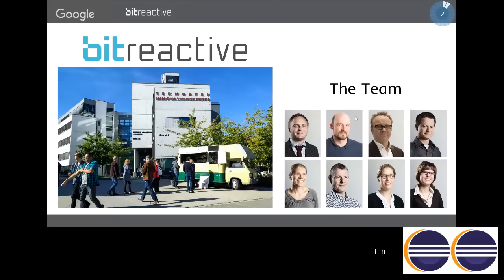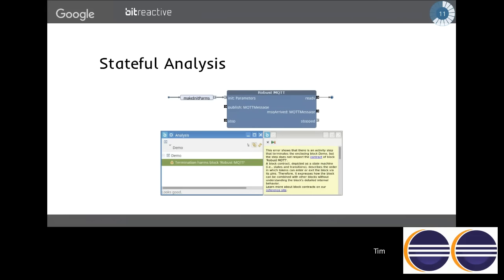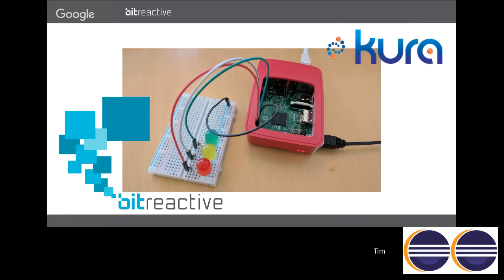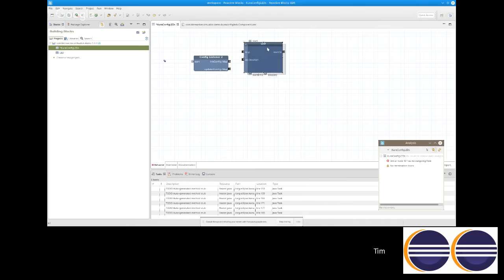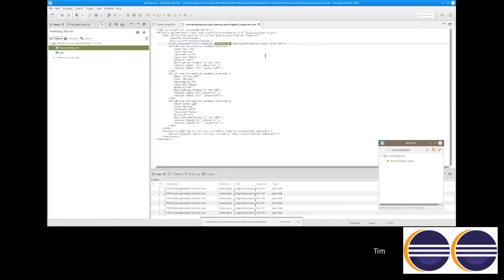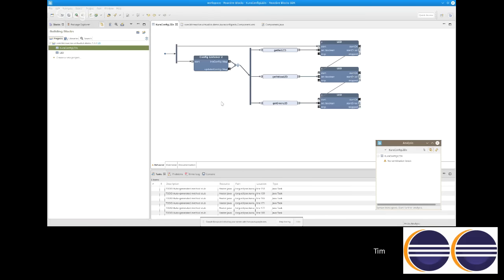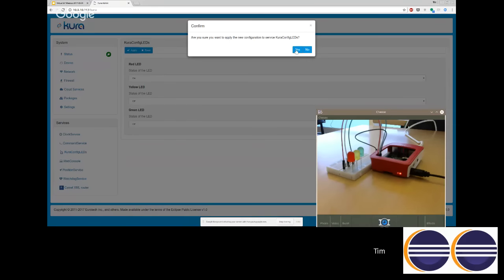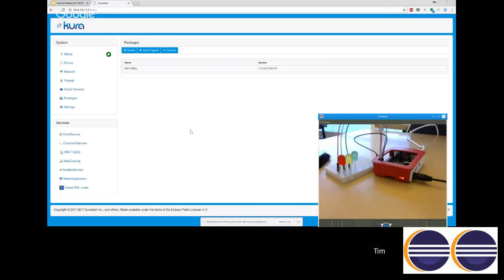Virtual IoT | Visually Developing Solutions for the IoT with Reactive Blocks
Reactive Blocks is a visual model-driven development environment supporting formal model analysis, automated code generation, hierarchical modelling, and an extensive library of ready-to-use components for the Java platform. Visual application development makes it easier to grasp a complex application at a glance. This eases the interaction between technical and non-technical stakeholders.

This Virtual IoT meetup introduces you to the possibilities of visual development of IoT solutions. We will show how the formal analysis of the application can help you to develop stateful applications. We will also demonstrate how you can use the state-space animation to better understand the behaviour of an application. We will quickly implement an application for the Eclipse Kura platform and will also show how to deploy it to your IoT gateway.